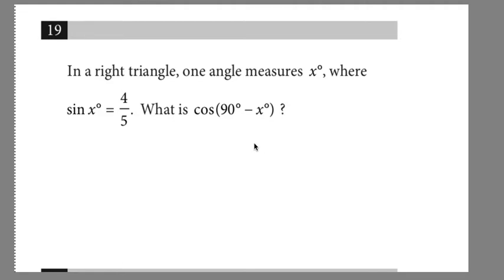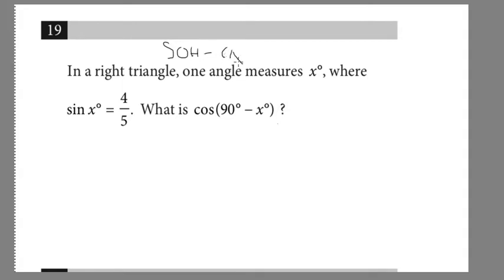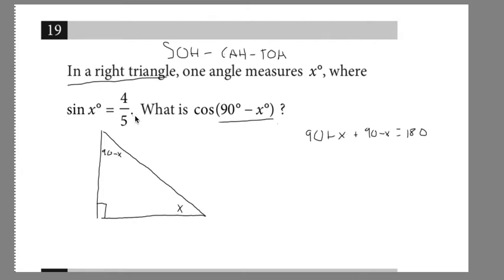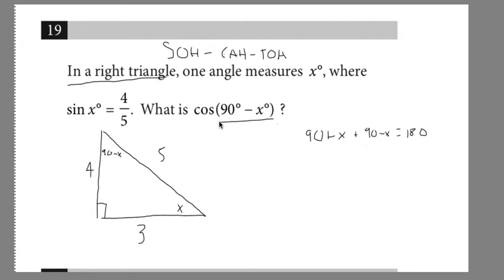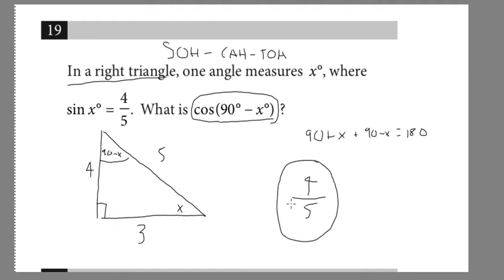Solve Trig without knowing Trig